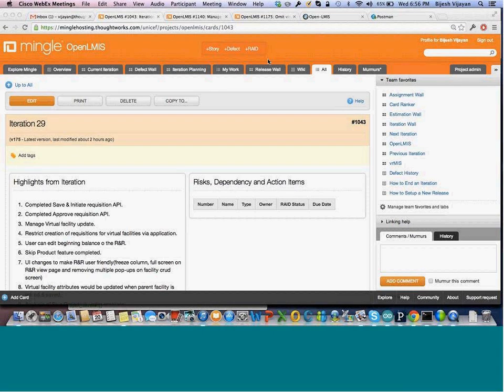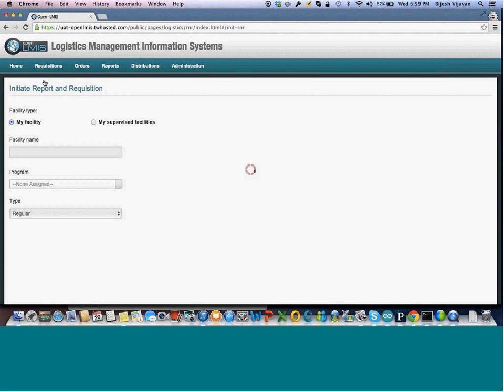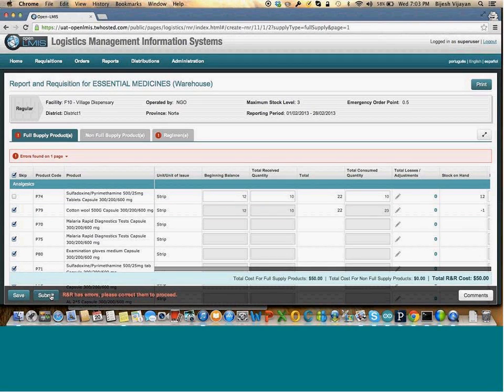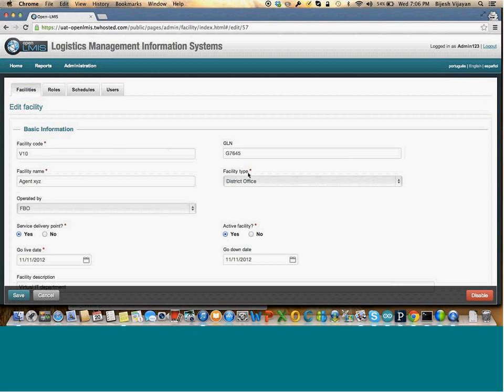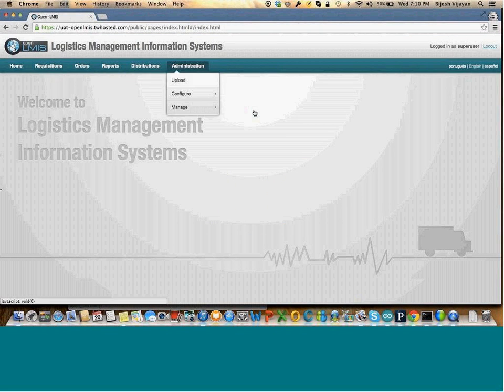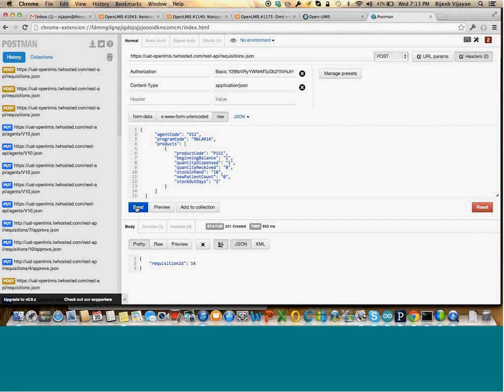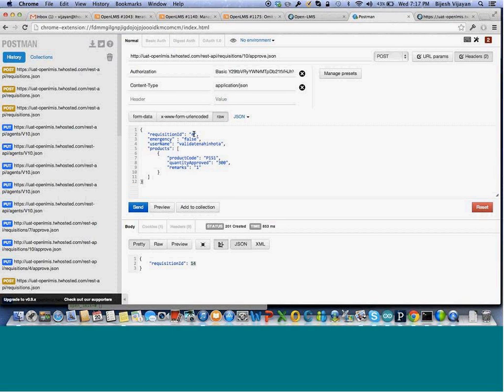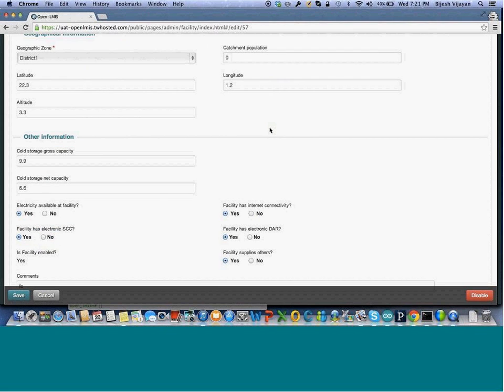ARCHIVE: Showcase for OpenLMIS Iteration #29